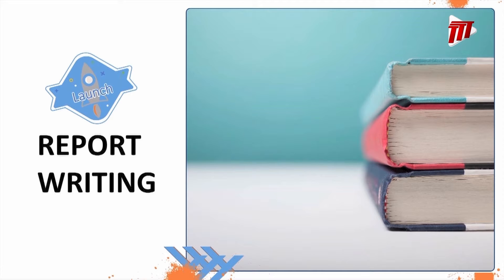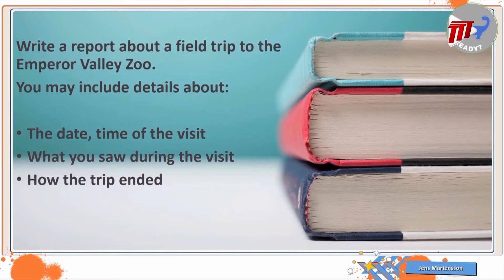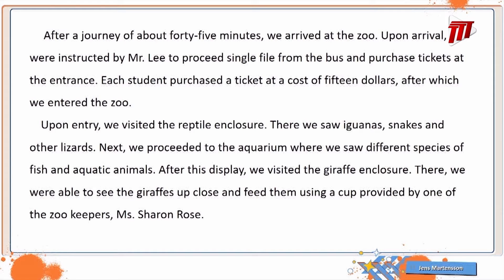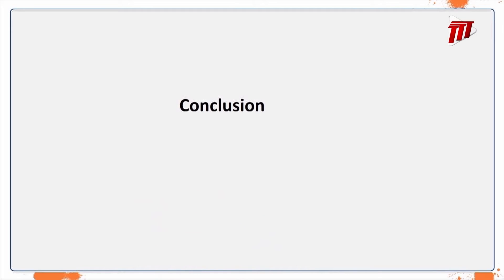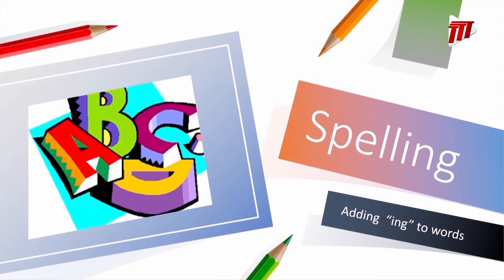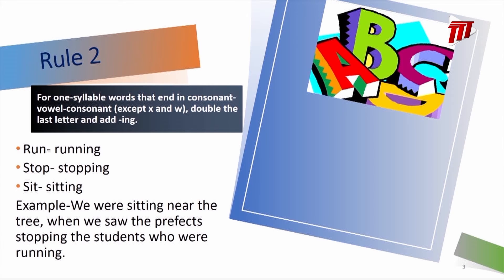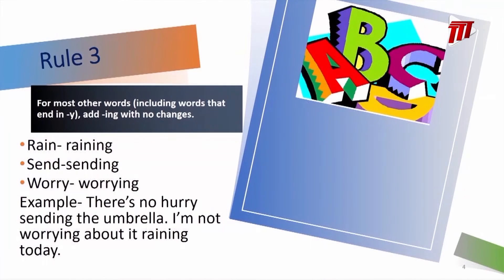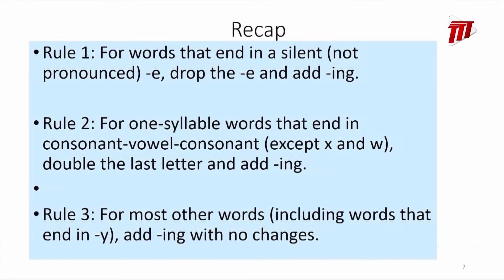Report Writing English Language Arts